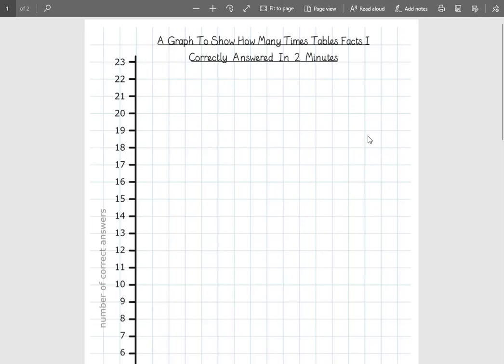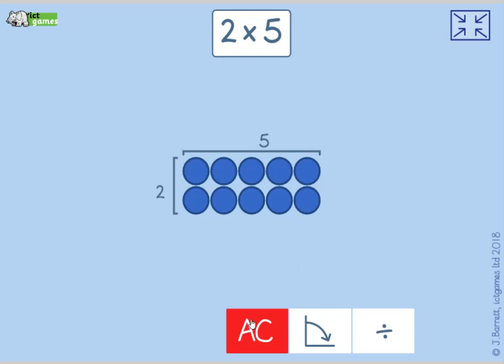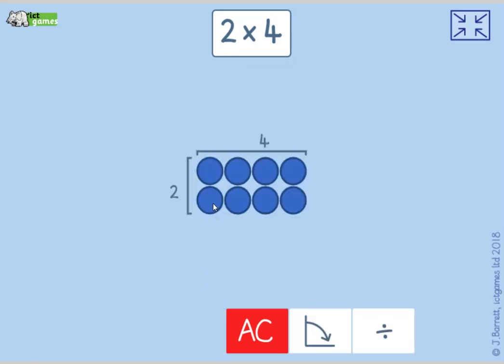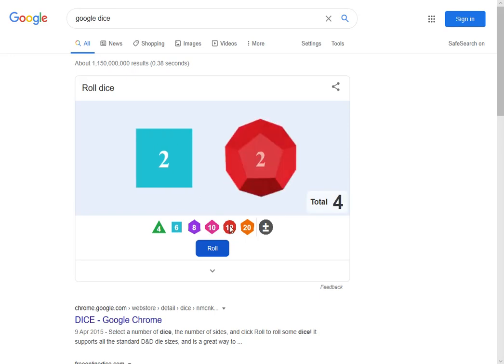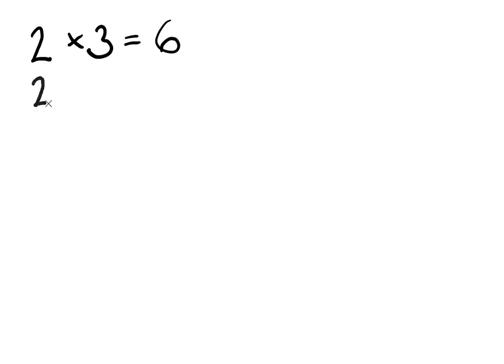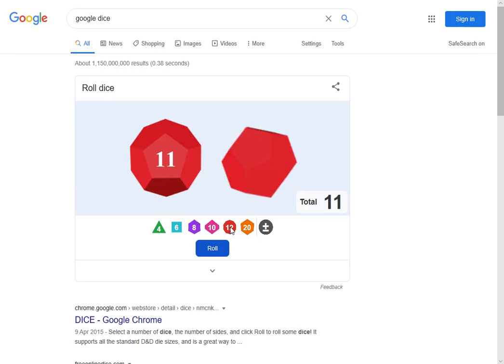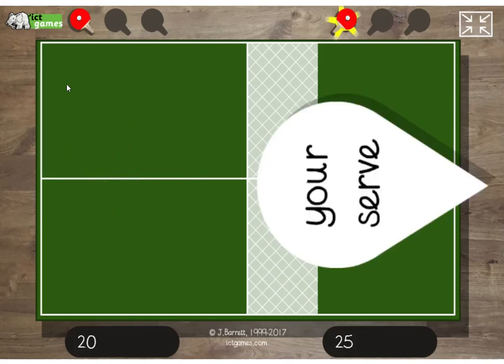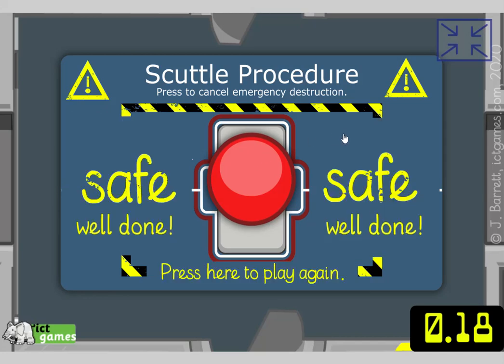Daily Dollop of Maths - Day 42